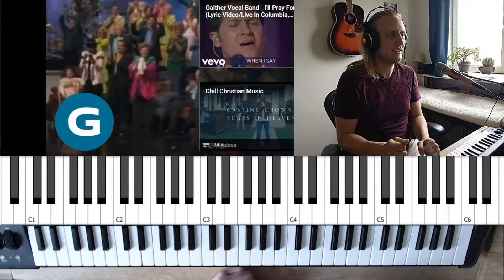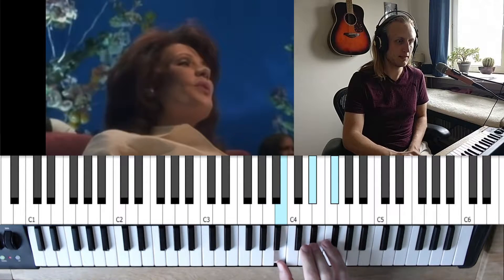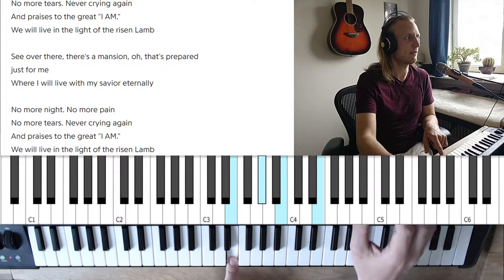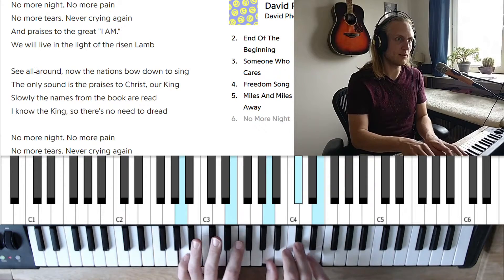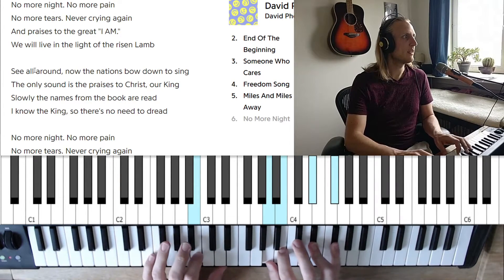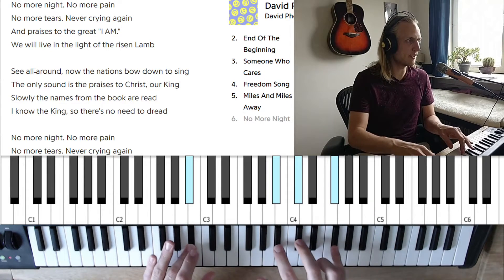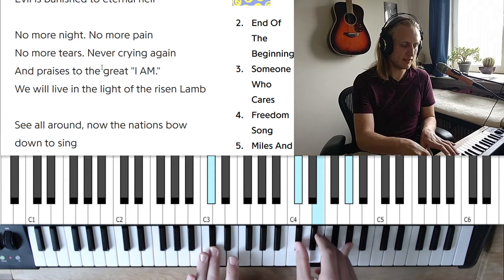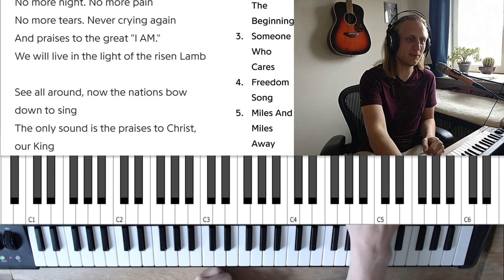David Phelps - No More Night (Gospel Piano Tutorial, Chorus)